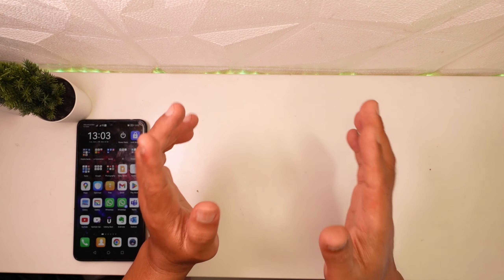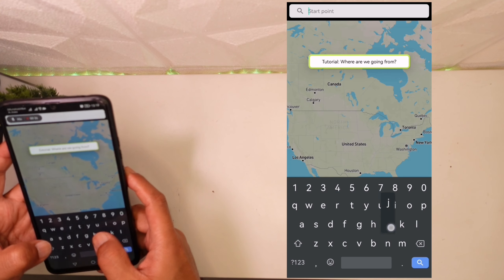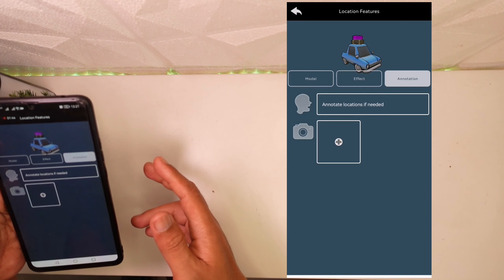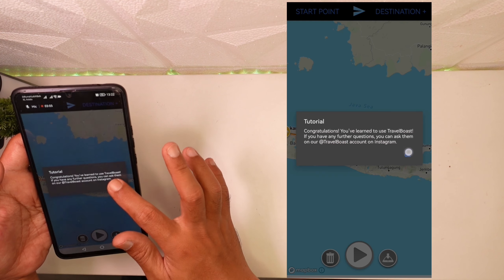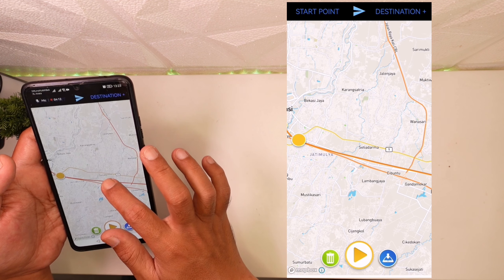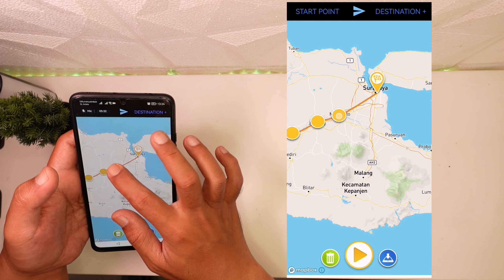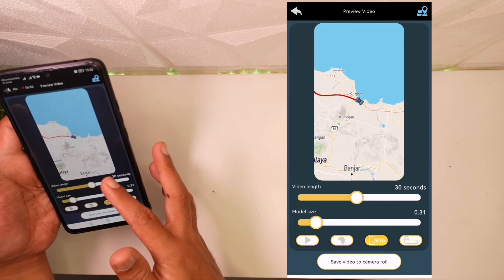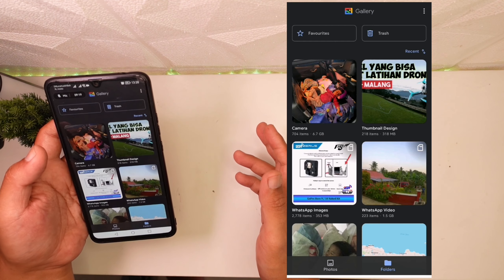TUTORIAL buat Animasi POINT-TO-POINT via SMARTPHONE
Hola, Kali ini Cak 3 bagi-bagi tips bagaimana caranya buat animasi sederhana tp keren melalui smartphone android/iphone. Aplikasi yg dipake adalah TravelBoast, bisa diunduh secara gratis di Playstore atau AppStore.

TravelBoast